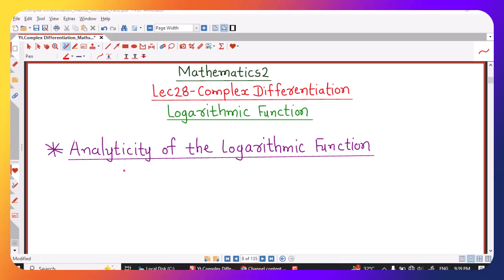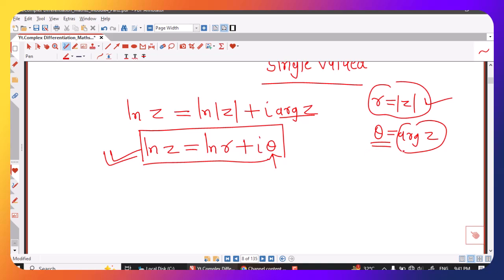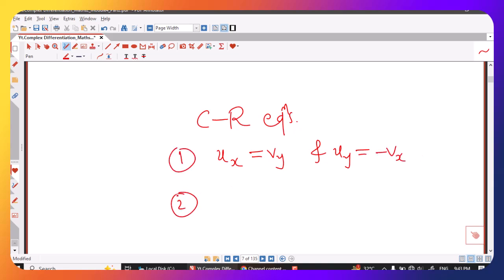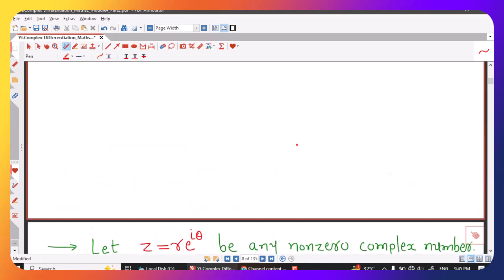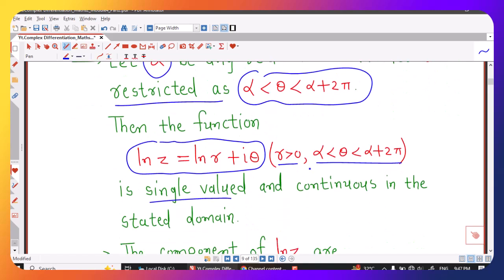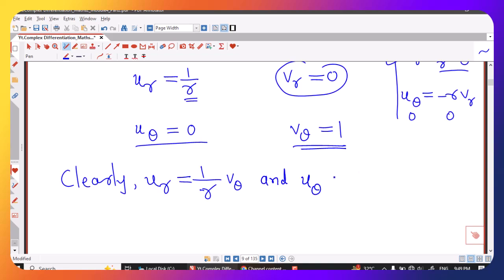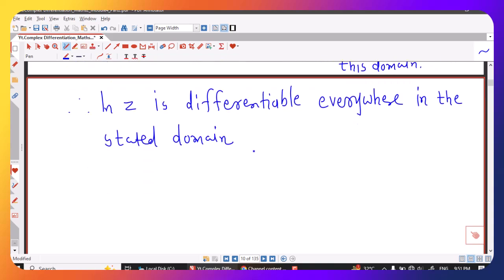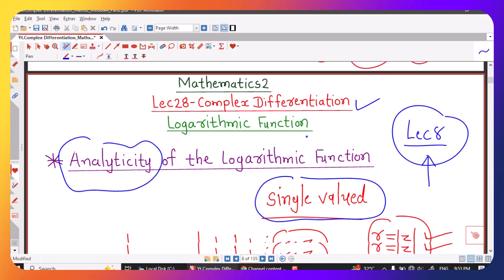Lec28/Complex Differentiation/Logarithmic Function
@djganit In this lecture, we discuss the analyticity of logarithmic function.